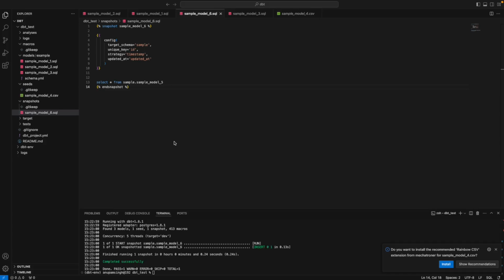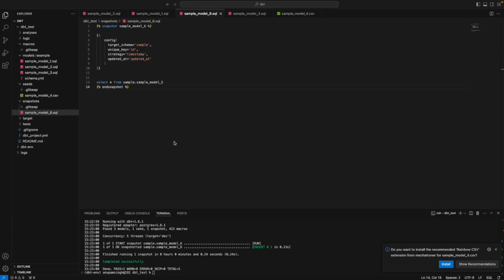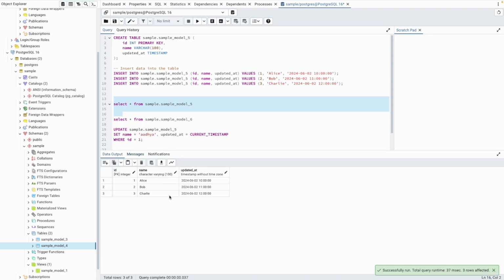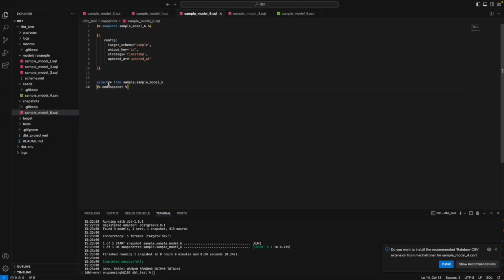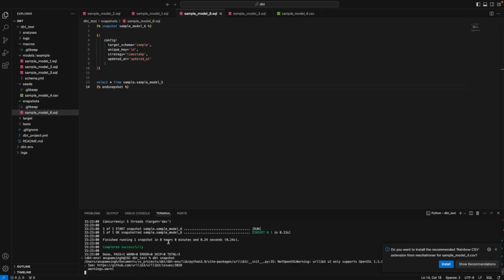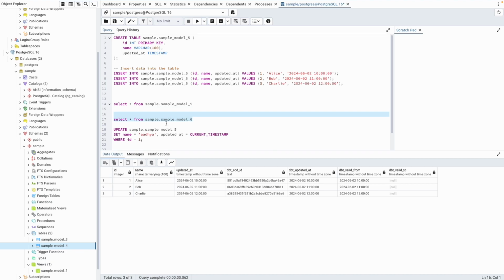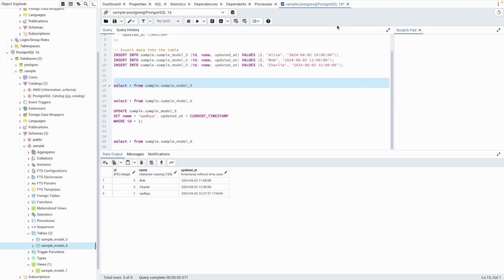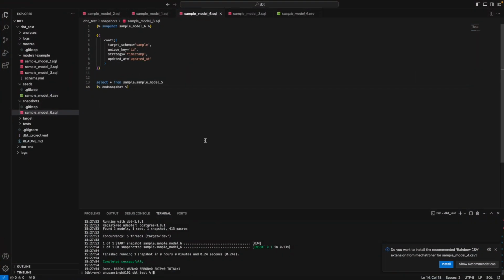Snapshots in dbt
Snapshots in dbt (data build tool) allow you to capture and manage historical versions of your data models, providing a way to track changes over time and perform historical analysis. This feature is particularly useful for scenarios where you need to maintain a record of changes to your data for auditing, compliance, or trend analysis purposes.